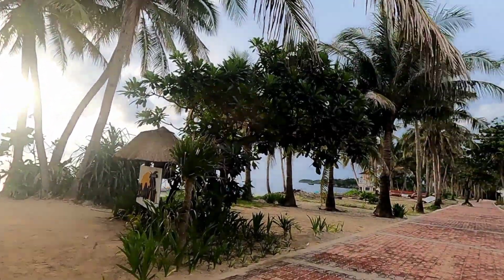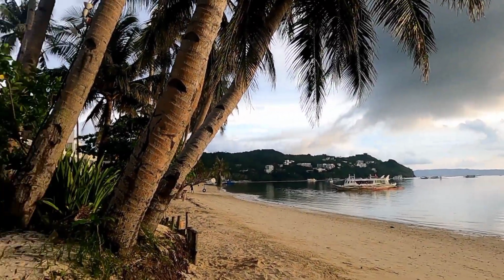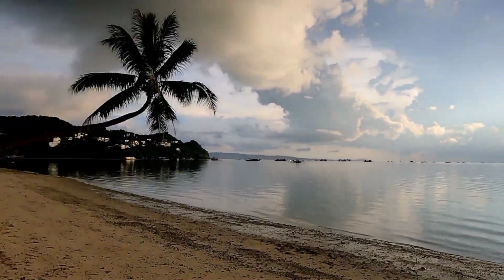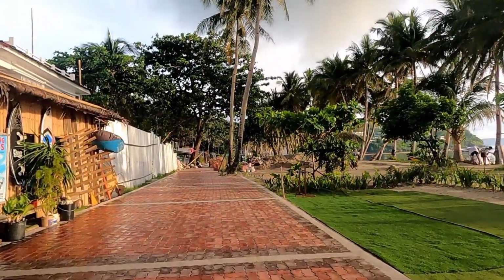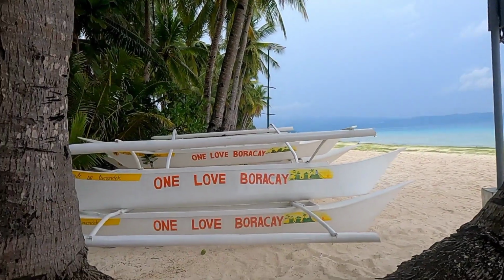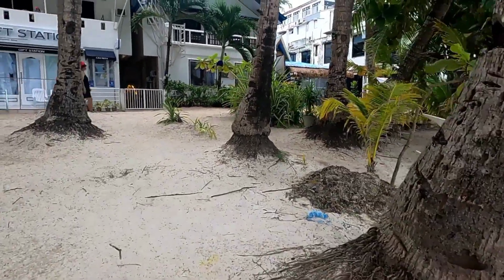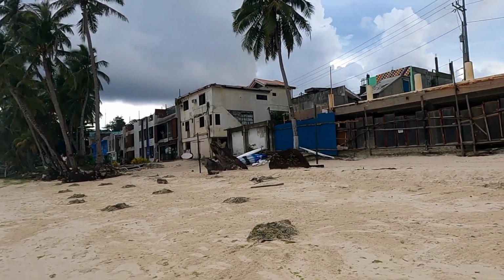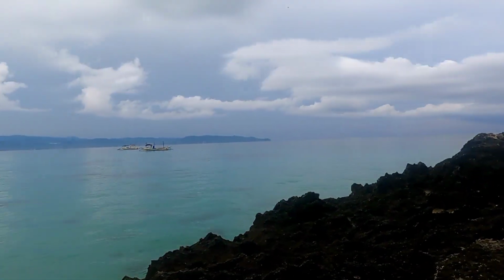AWESOME Early Morning Walk of Boracay Beaches with Charry